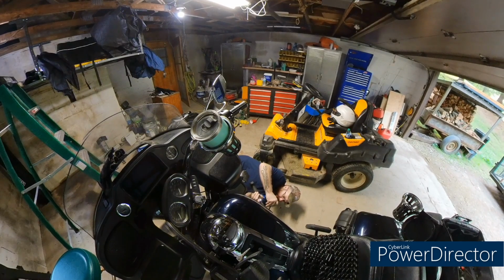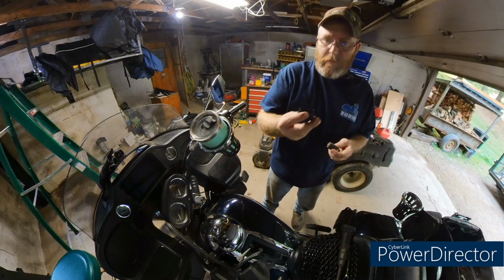New Safety Device For Harley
We install some new foot board/kickstand protectors.